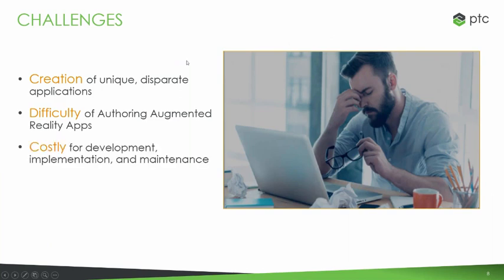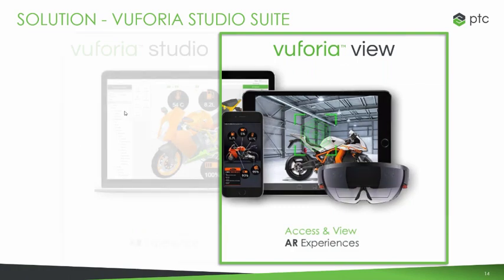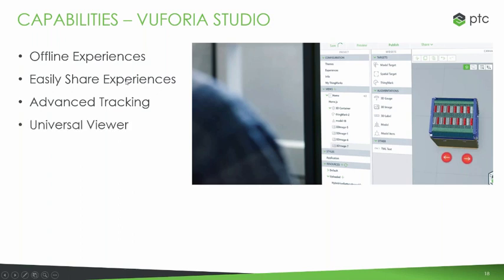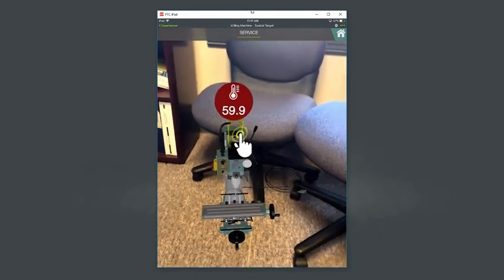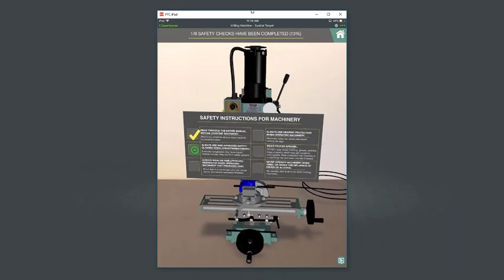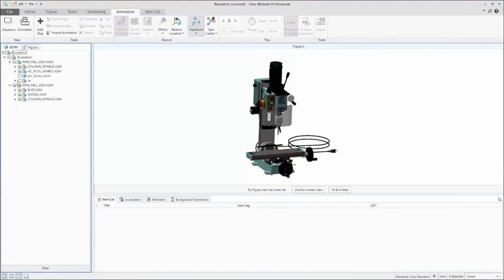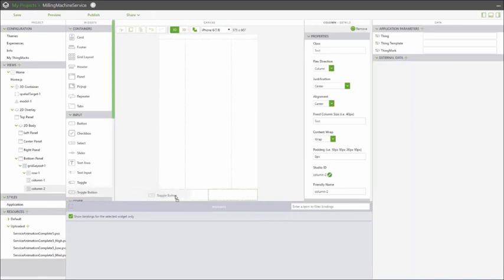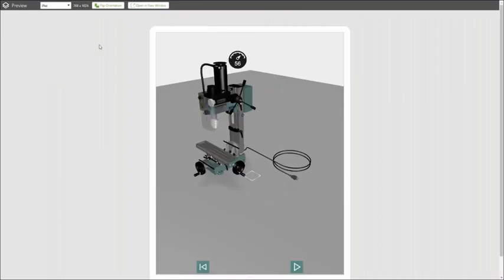Create Scalable Augmented Reality Content with Vuforia Studio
No coding or programming experience? No problem. Vuforia Studio is for all skill-levels - whether you've been creating AR experiences for years or if you don't know where to begin.

Companies are seeing a rapid return on investments when marketing and selling their industrial products with augmented reality (AR). PTC Vuforia's innovative technology suite helps organizations successfully deploy AR solutions and achieve digital transformation.

Vuforia Studio enables meaningful, actionable 3D interactions with facilities, processes and objects in the industrial world. If you enjoy creating new content, this video is for you.

We'll show you how you can use Vuforia Studio to:

- Reduce development costs – rapidly create content without programming

- Accelerate content creation – use existing 3D CAD and animated sequences

- Streamline enterprise scalability – view experiences from a single app

PTC's Technical Specialist, Dimitrije Slavkovic discusses how you can create scalable augmented reality experiences in no time.